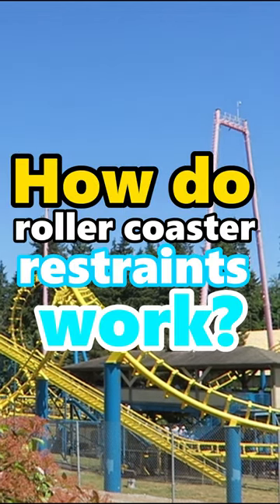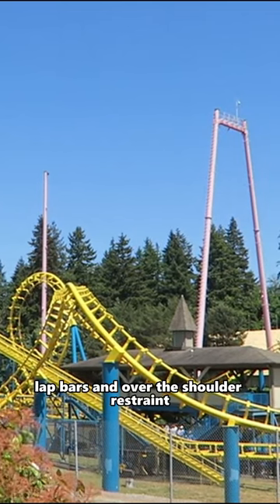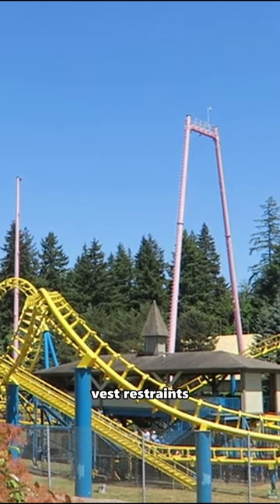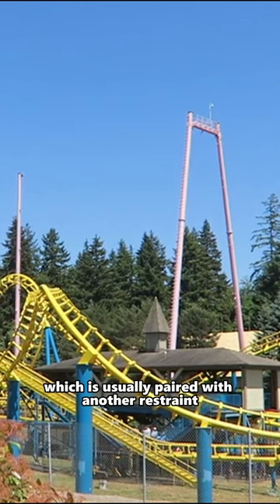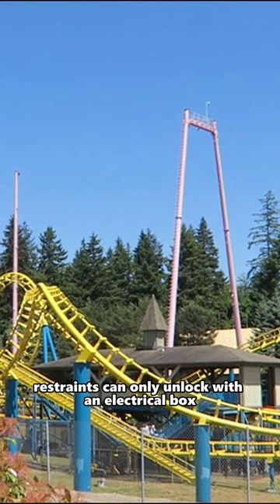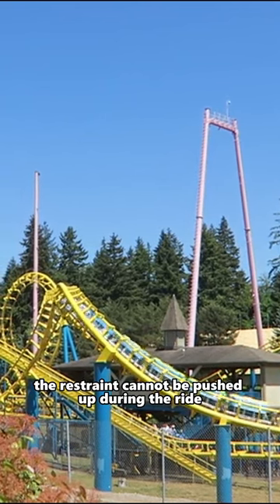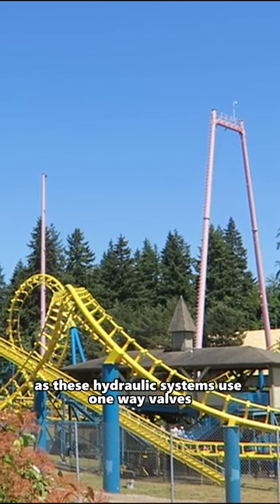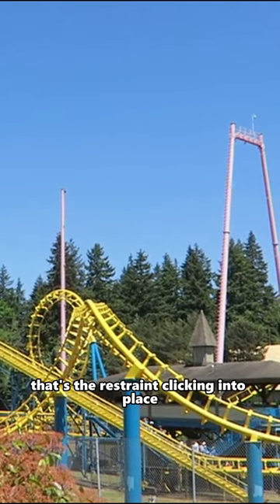⚡How Do rollercoaster Restraints WORK!?...